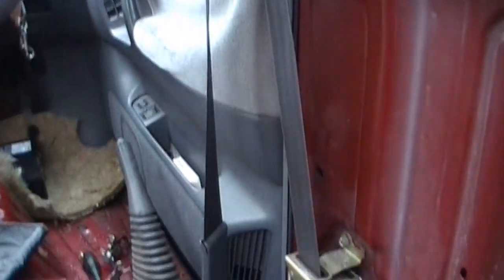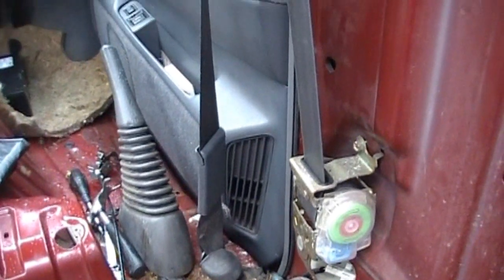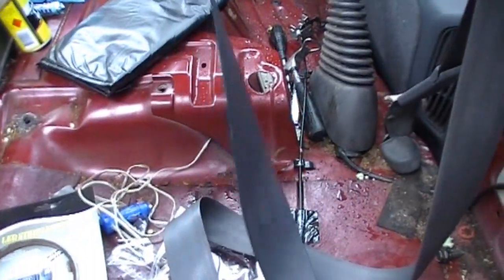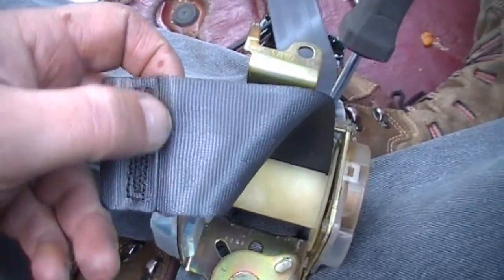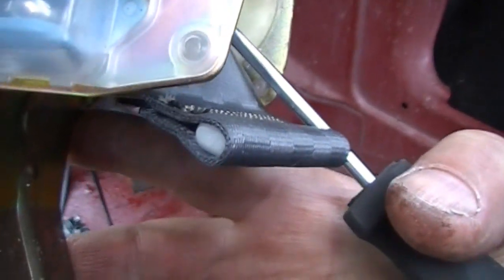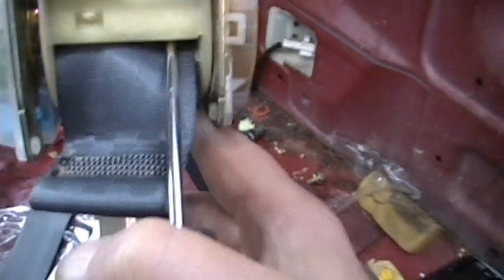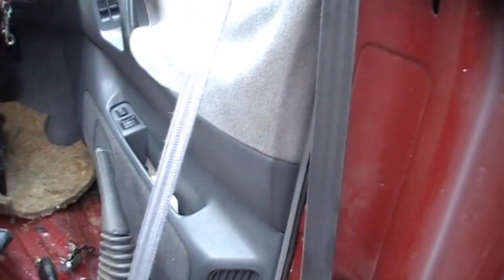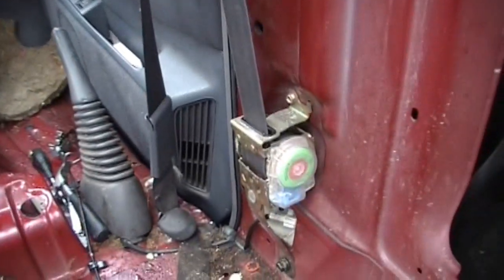Seat Belt retraction/tightening [ Tarago Previa Estima TCR ]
THIS DOES NOT WORK ON ALL OTHER TYPES OF CARS
If anyone is interested you might like to also join a FB group.
Great place to ask questions